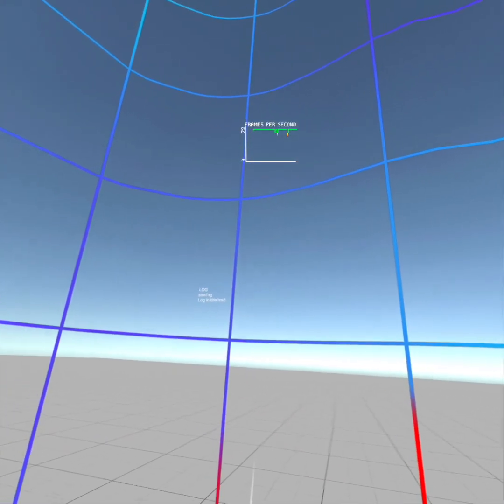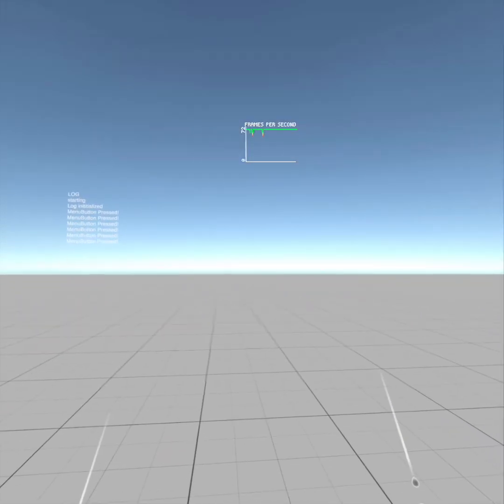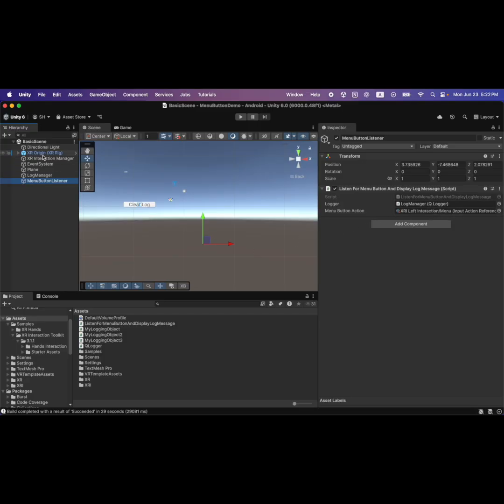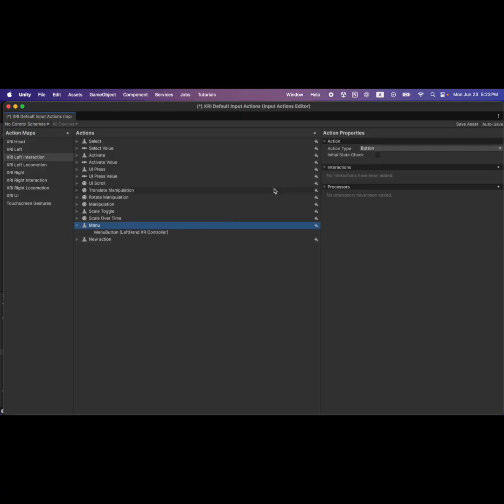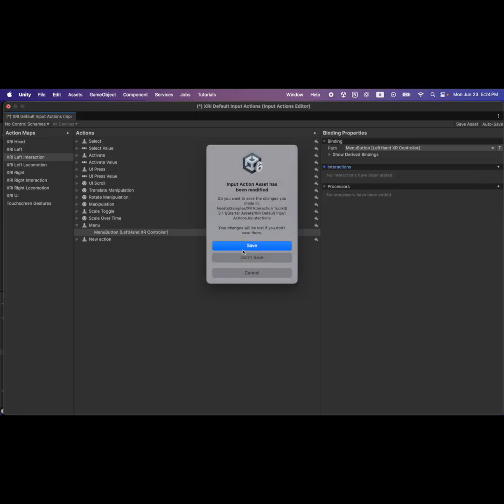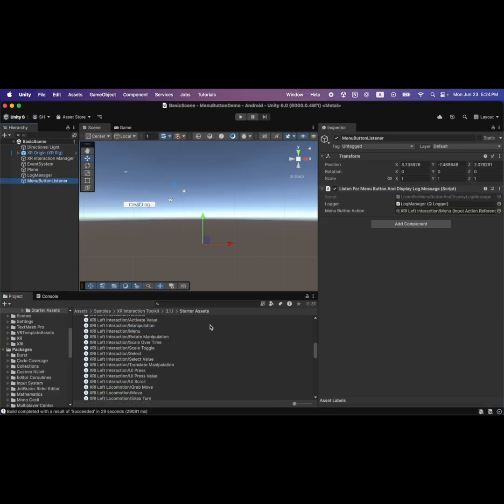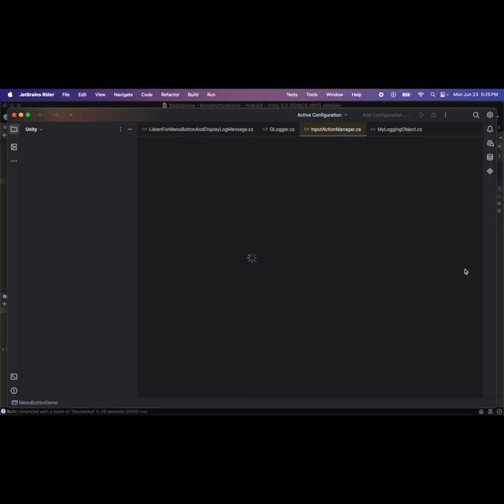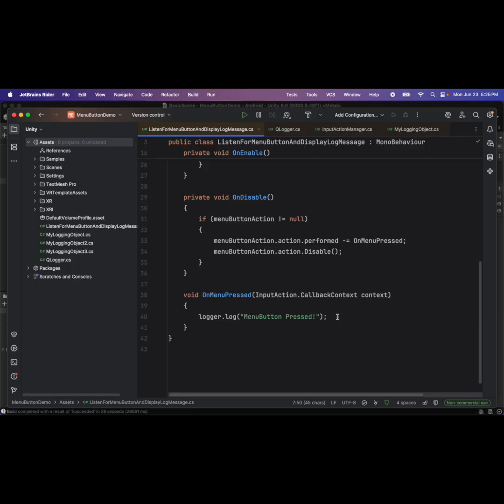Quest Menu Button - Unity Input Actions - Part II (2025-06-23)